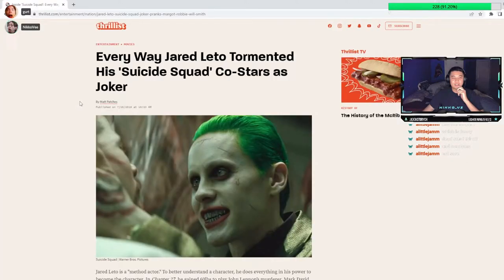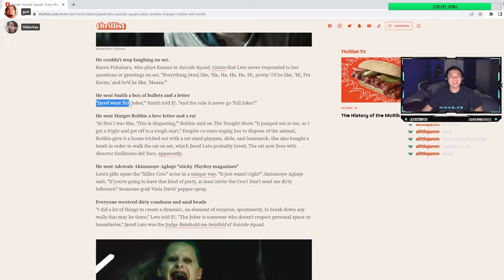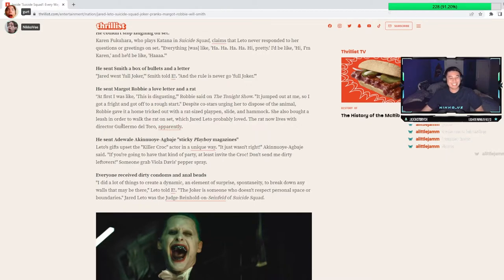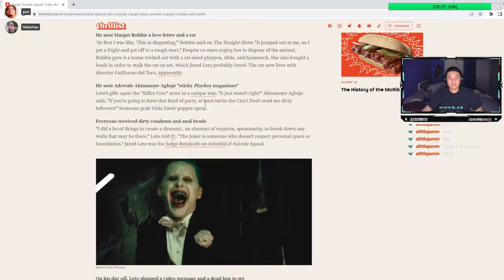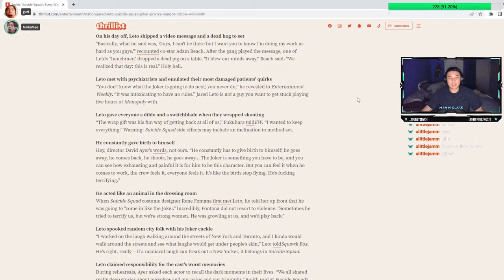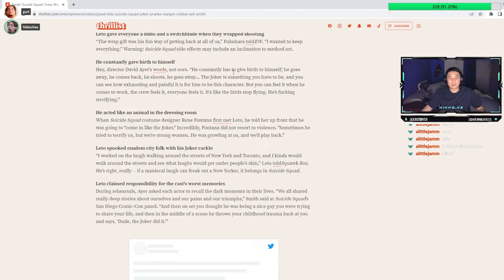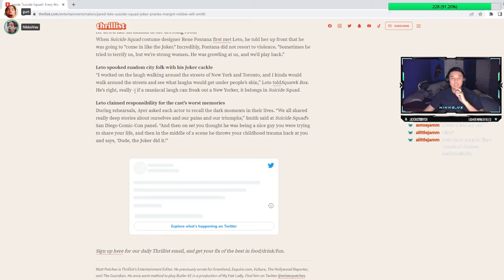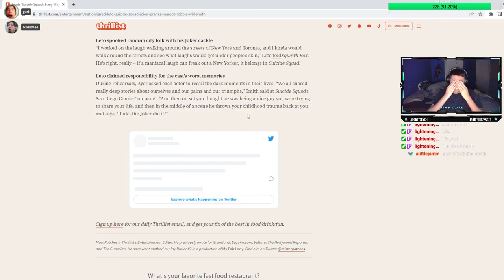Morbius Star Jared Leto is actually Insane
Joaquin Phoenix is the better Joker.